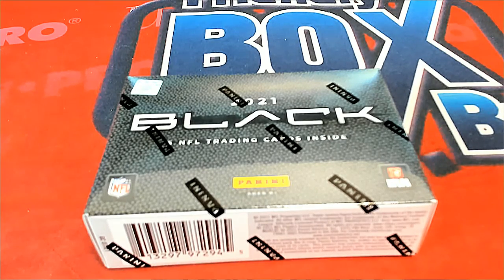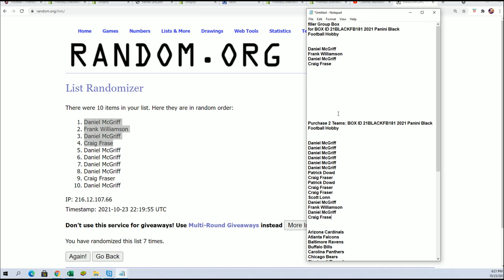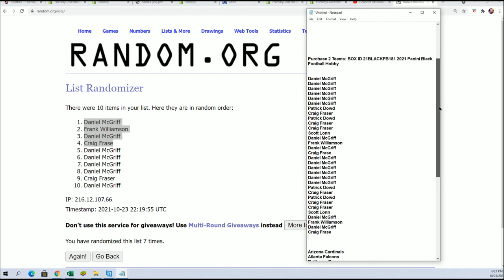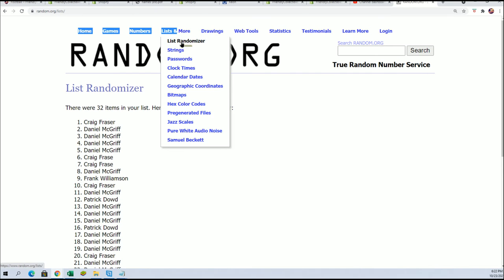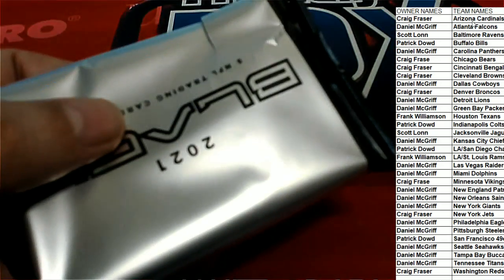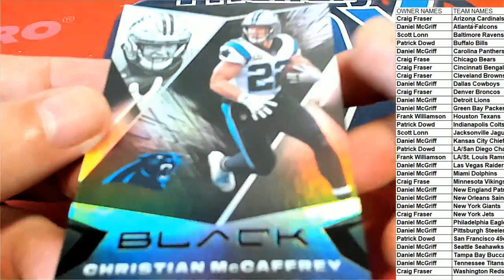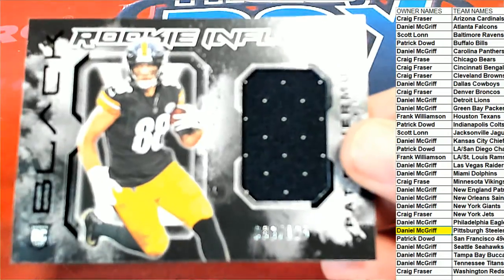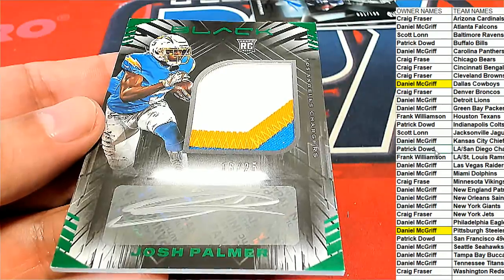2021 Panini Black Football Hobby ID 21BLACKFB181